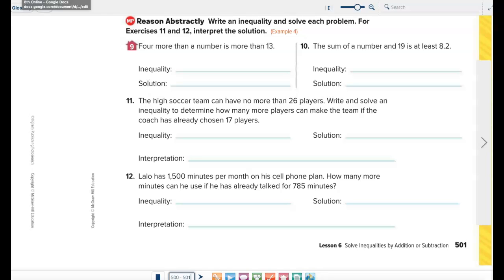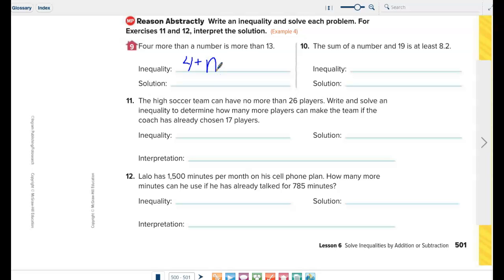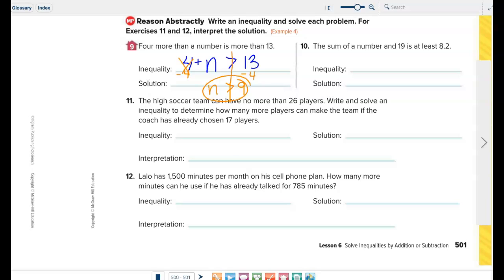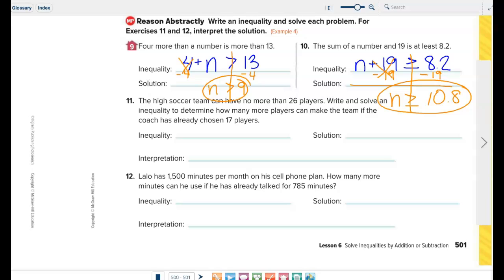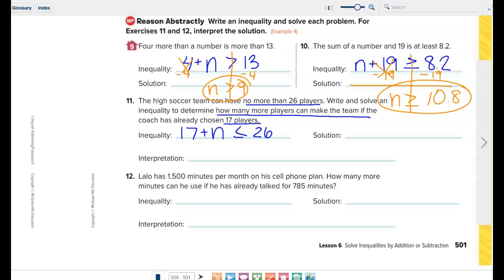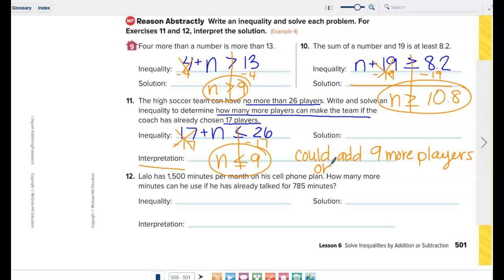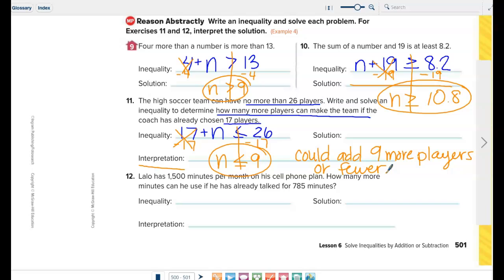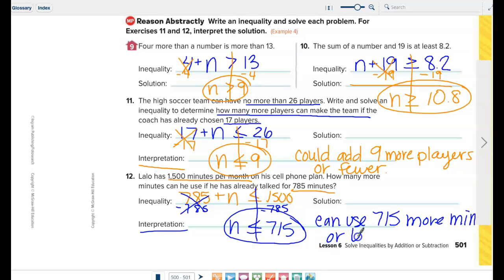Page 501 #9-12